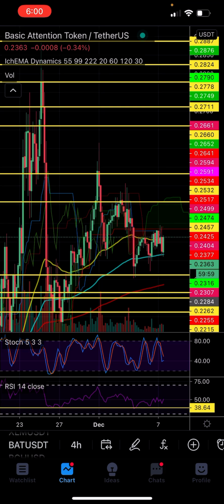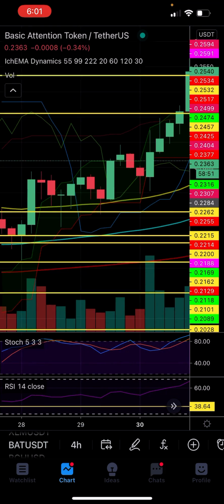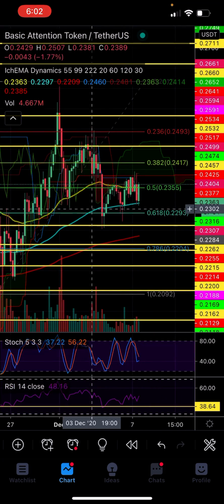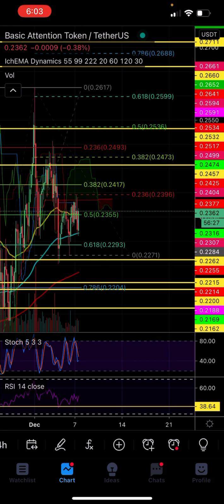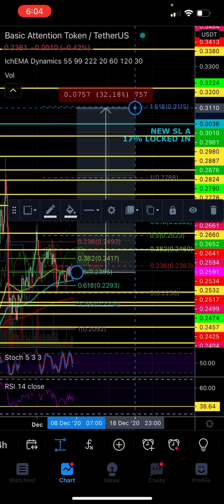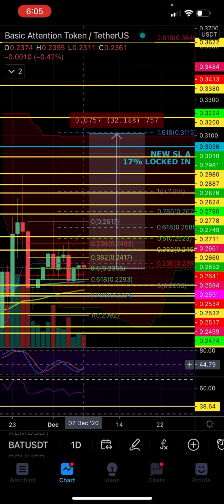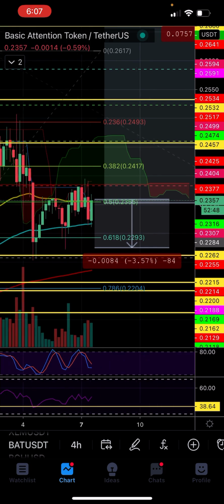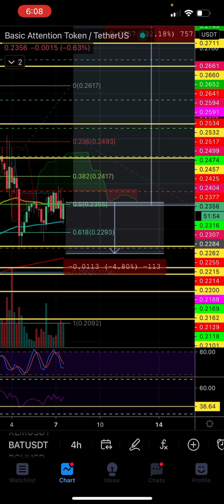Detailed Technical Analysis of BAT - DID NOT ENTER TRADE YET - See Discord for Additional Video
Video got cut off slightly early. But you got the point. I really love this trade but there is a chance I’m gonna be jumping in too early. So I’m waiting. I’ll break it down more in Discord so if you’re reading this, I may already be in the trade.

UPDATE: I’m posting short video in Discord in my SHORT TERM TRADES channel where I explain what I’m watching to ID the best entry.